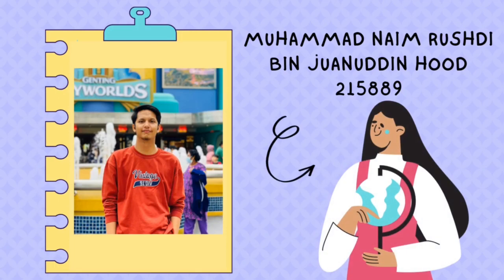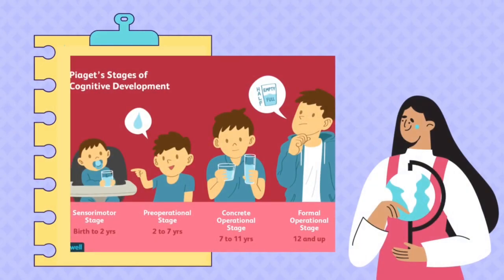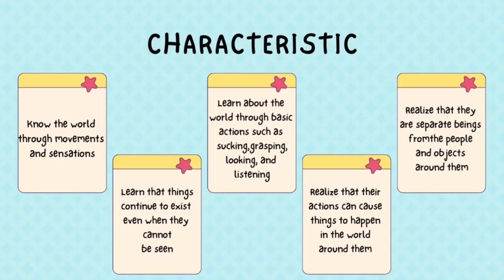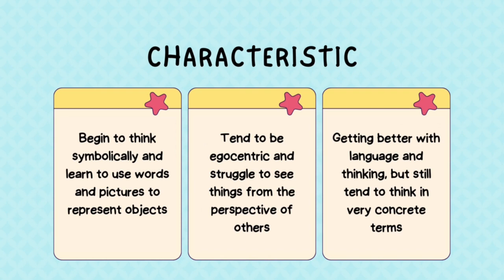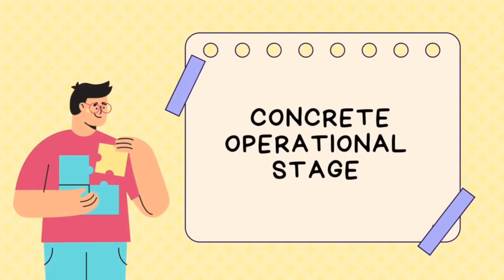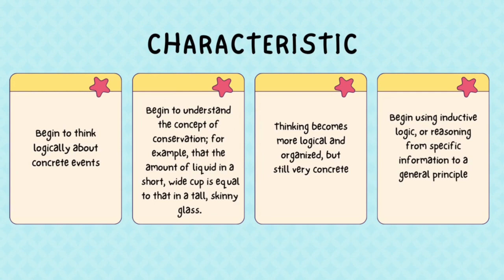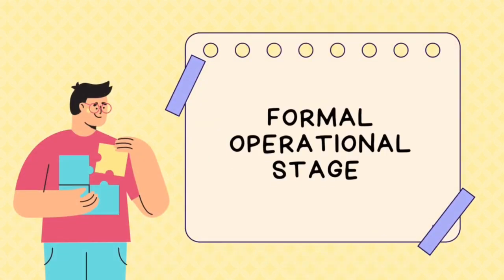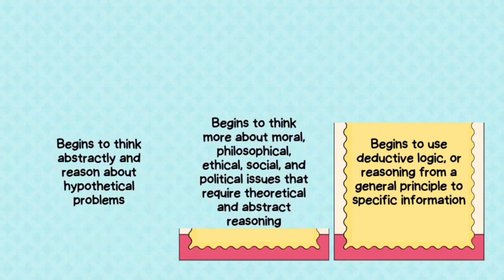Piaget's Theory Of Cognitive Development